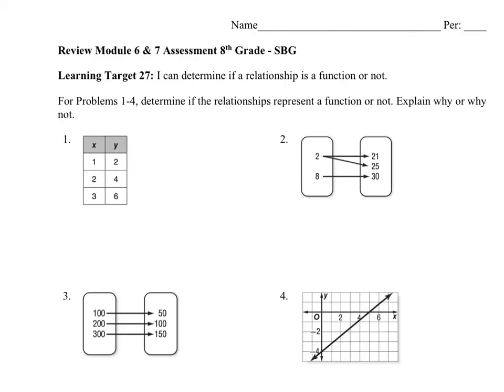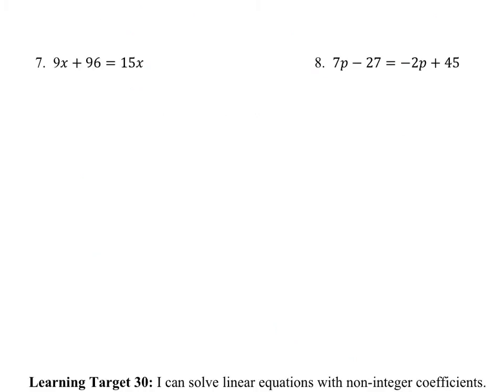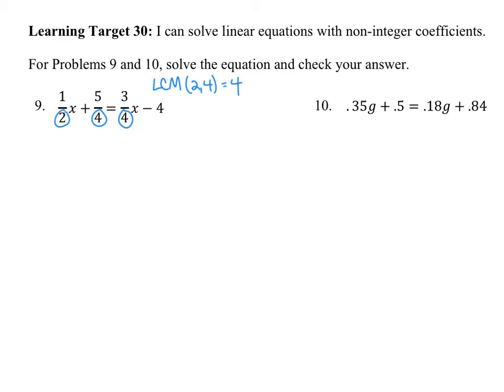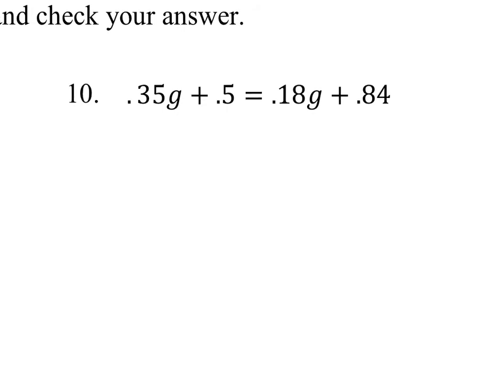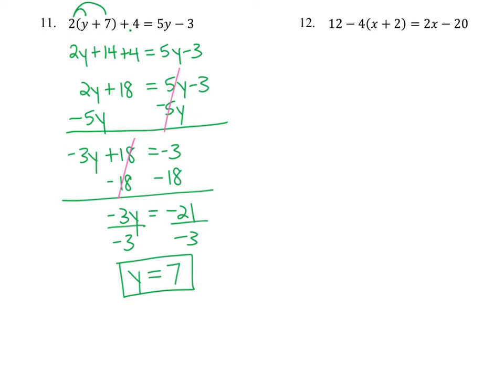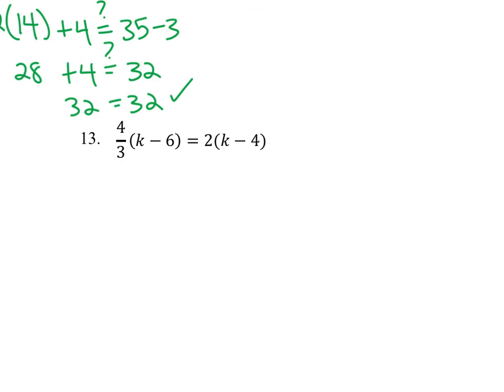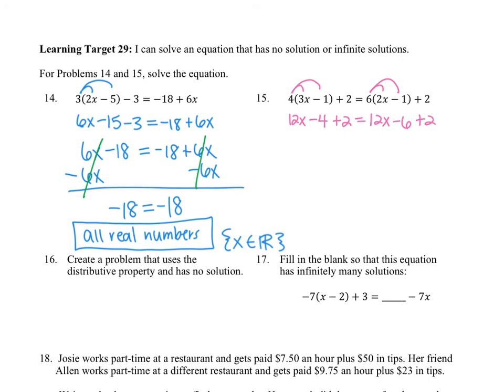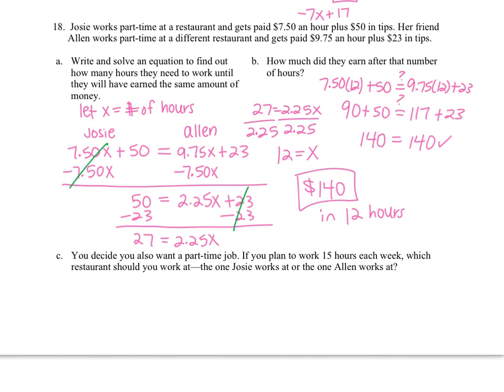Key module 7 review worksheet